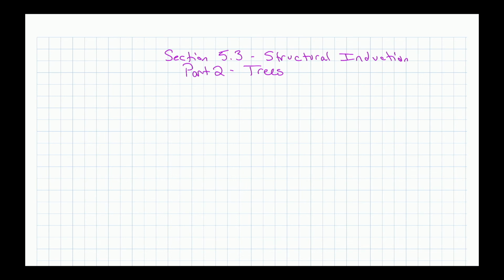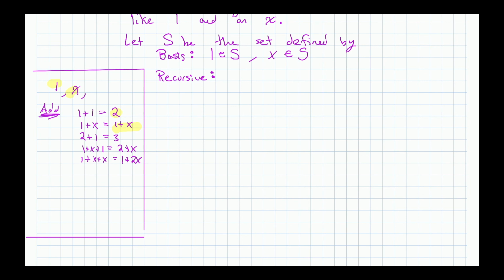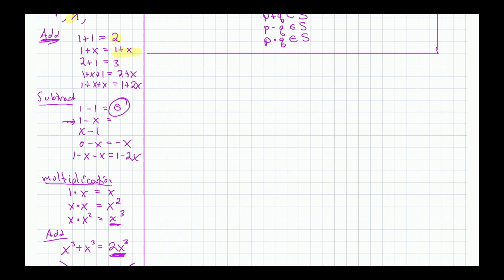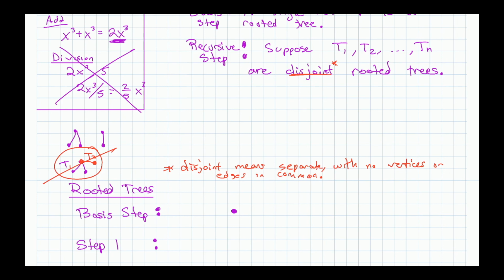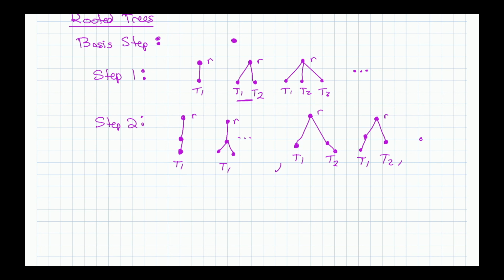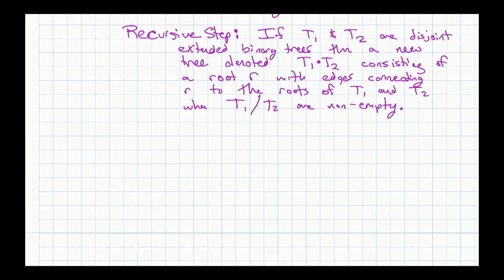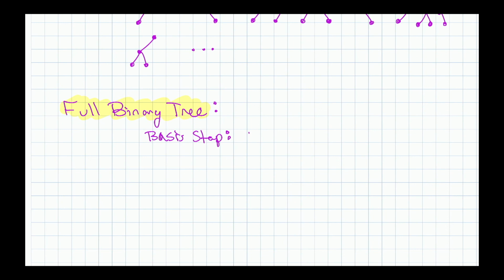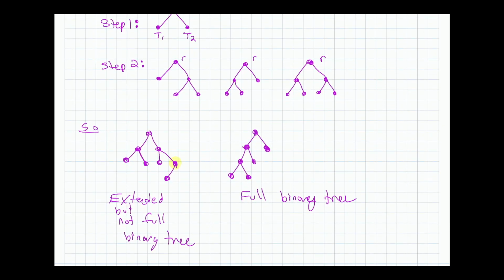Math 07 Section 5.3 Part 2